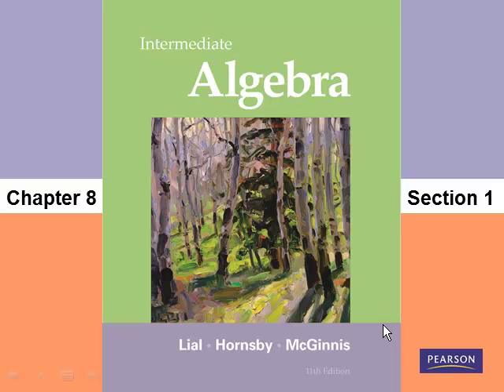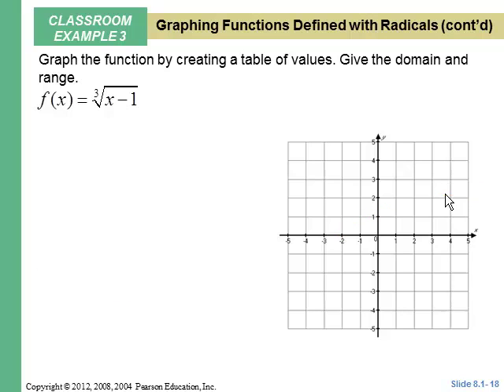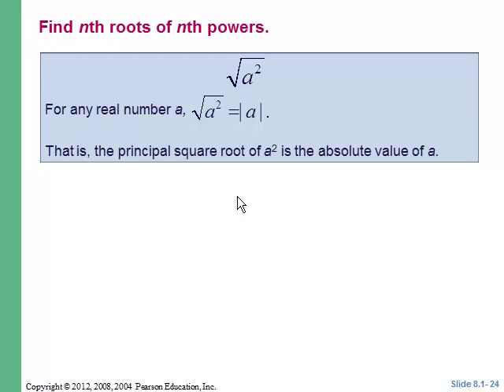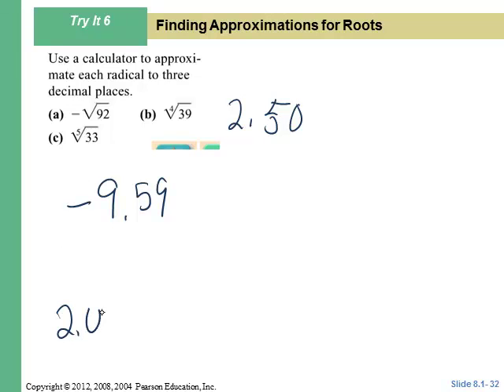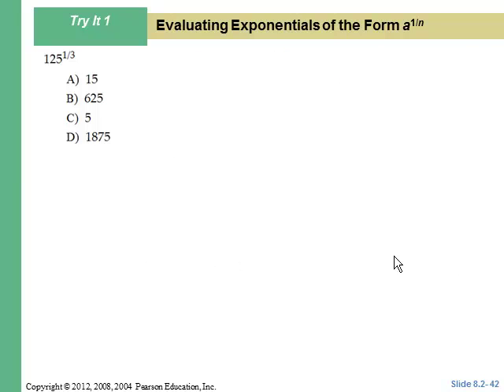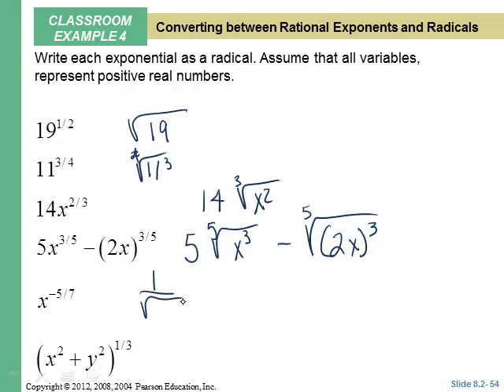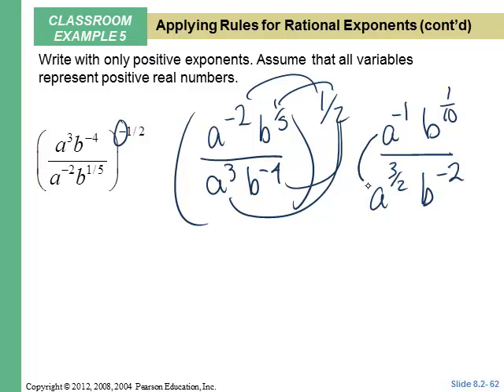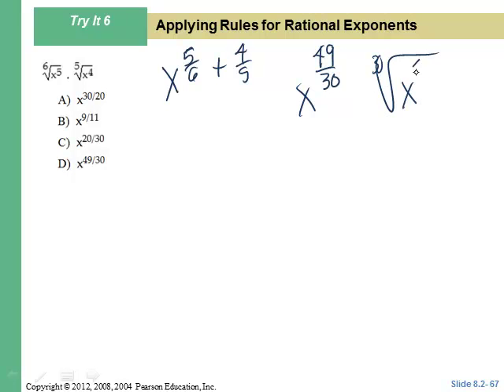IA 4 7 Rational Exponents YT